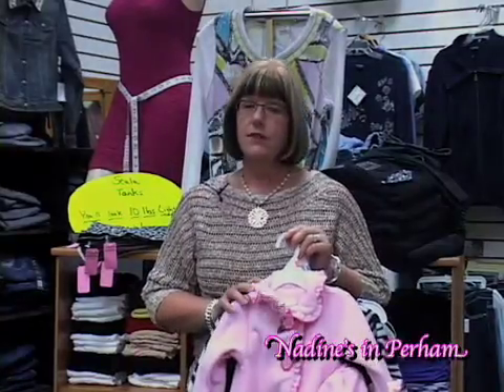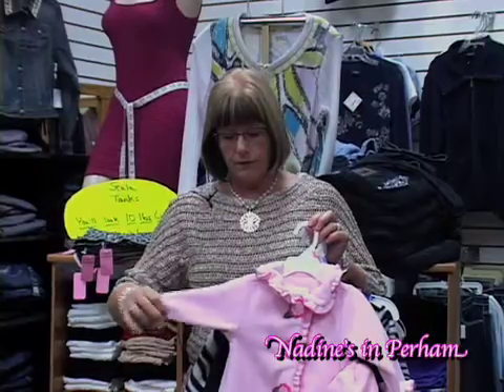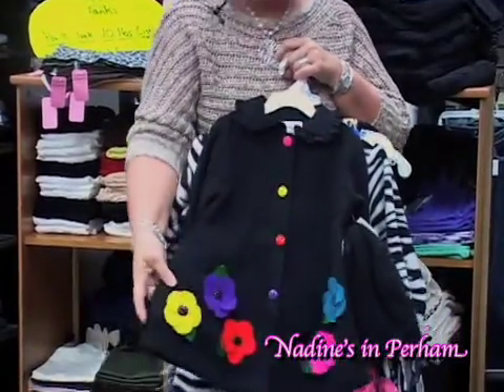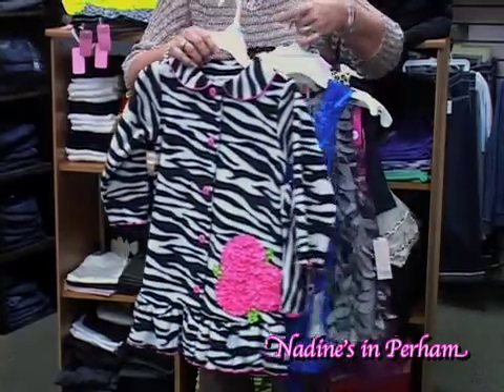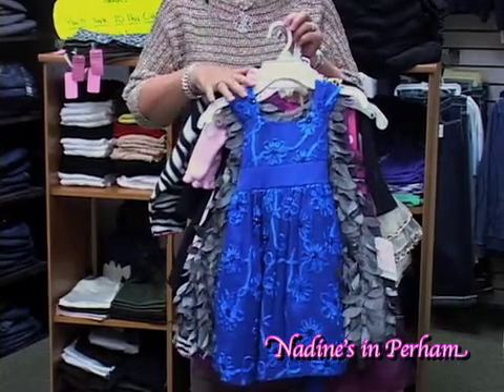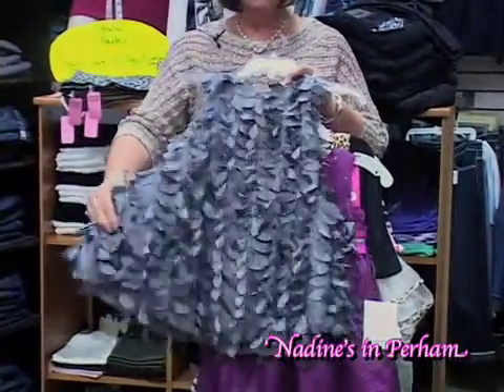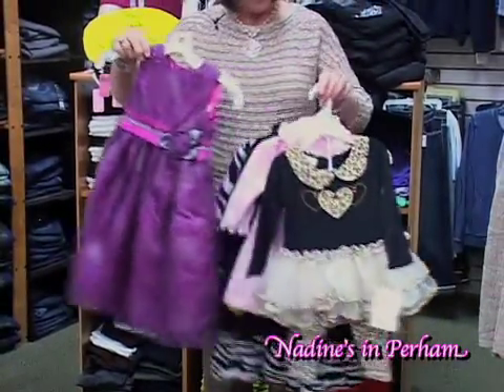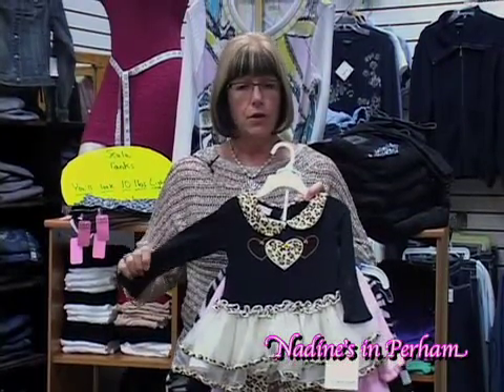FM oct 7